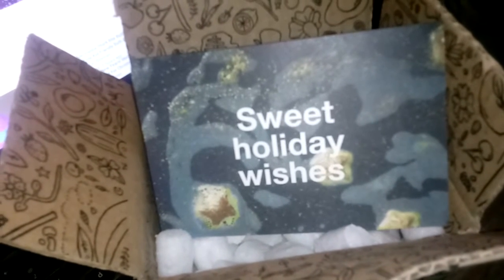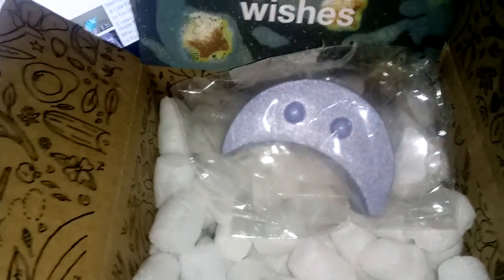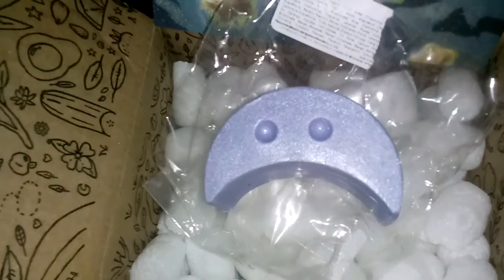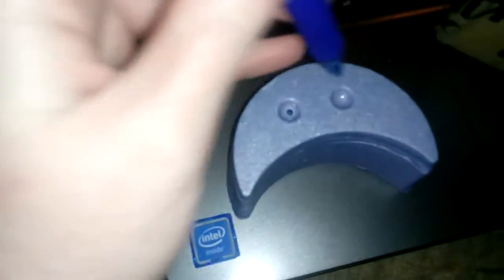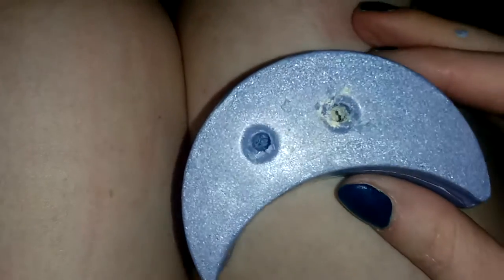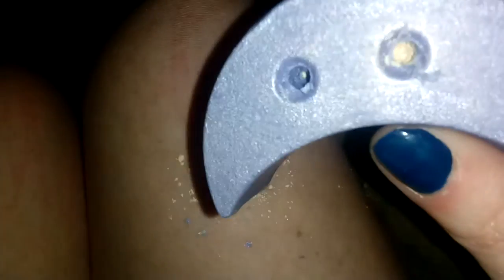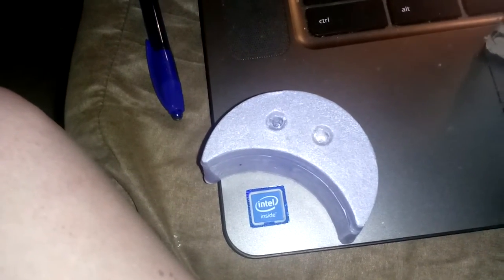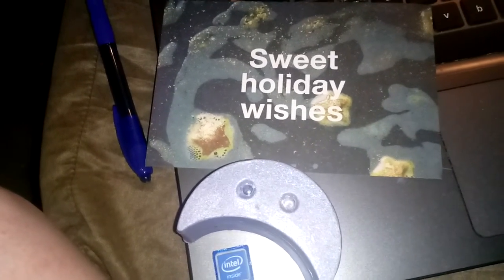Lush Christmas Gift Review!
**Lush US & Lush UK Sites Listed Below**

**Products I ordered where ordered online from the Lush US site & any & all information listed is based off of US site**

Twilight Sparkle Jar (New) - $9.95